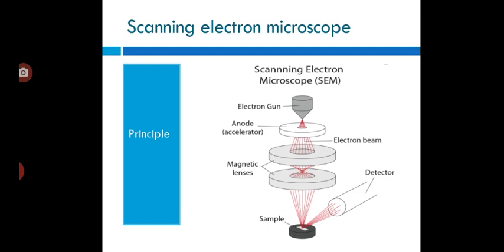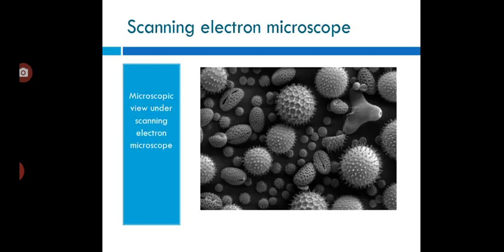Electron microscope Part II